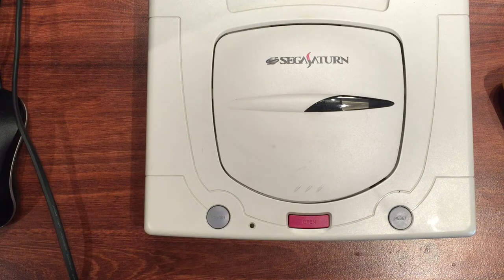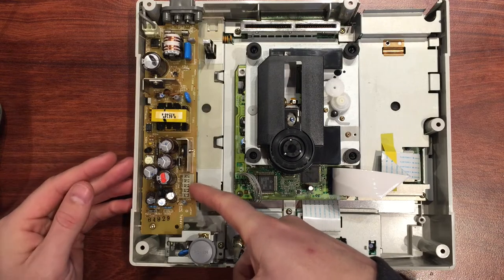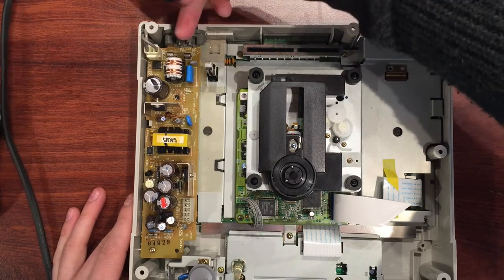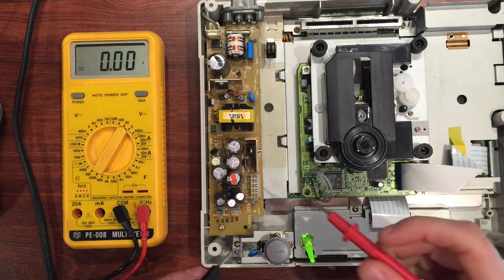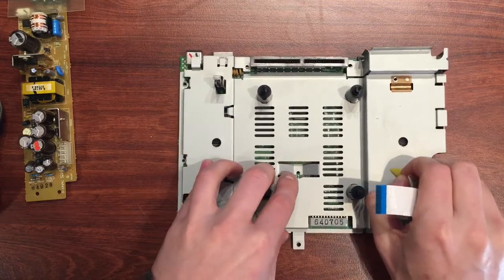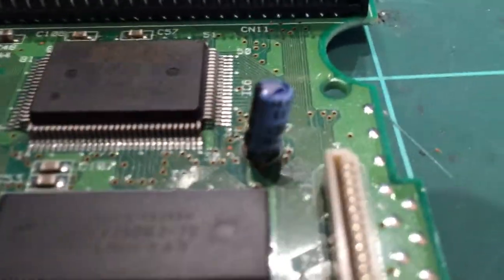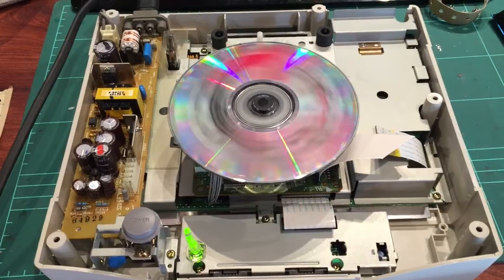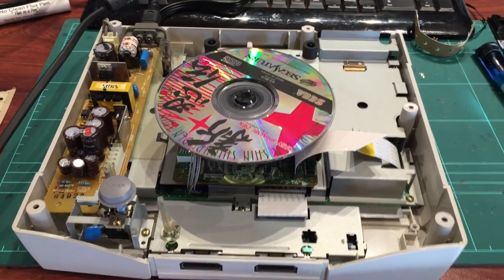Sega Saturn Repair No Video Display Fix Working - YouTube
How to Fix Sega Saturn with No Video Output. A detailed tutorial video on how to fix a Sega Saturn that does not display any video or audio. This type of fault was fixed by replacing some capacitors. In this video I will show you how to do it and exactly what caps to replace.